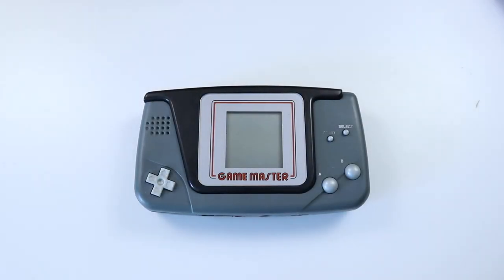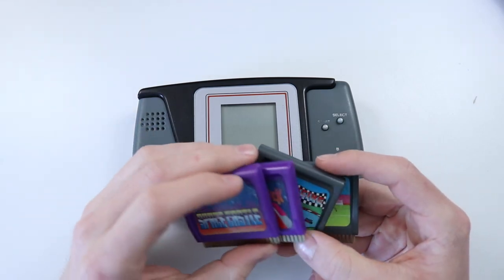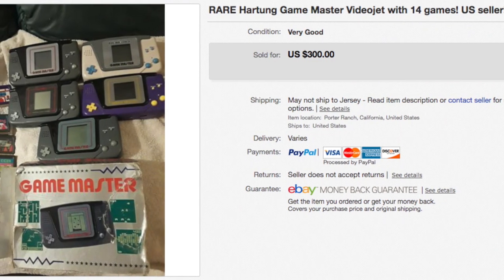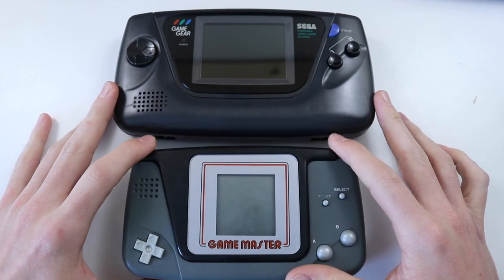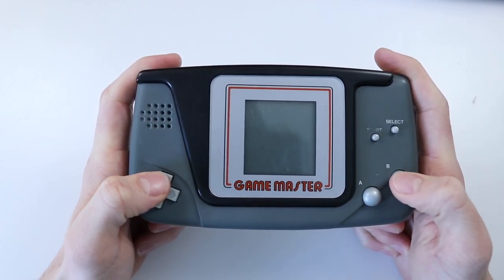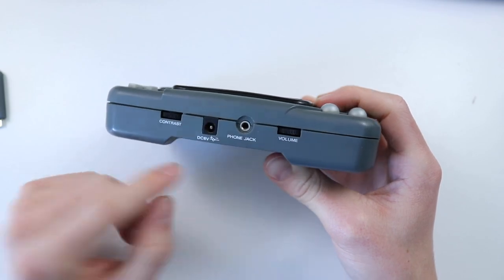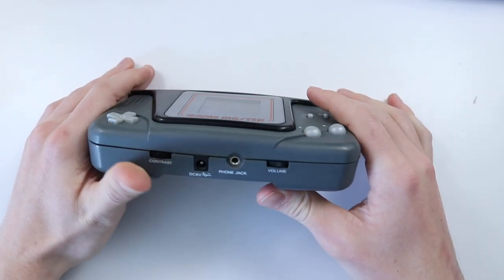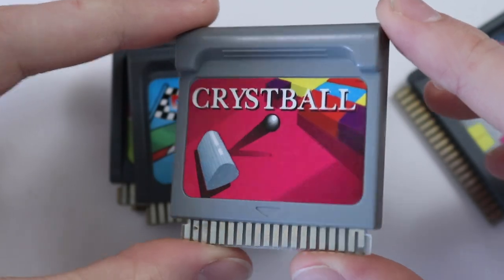1990 GameBoy Competitor?- Hartung GameMaster!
Hello!